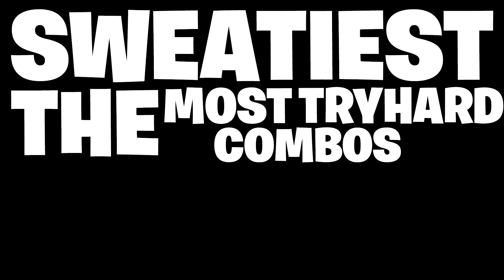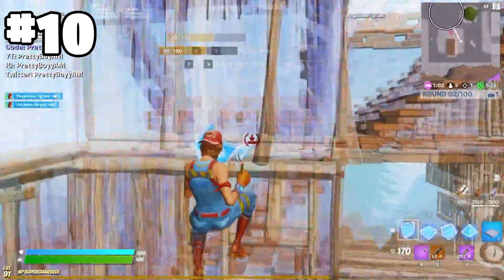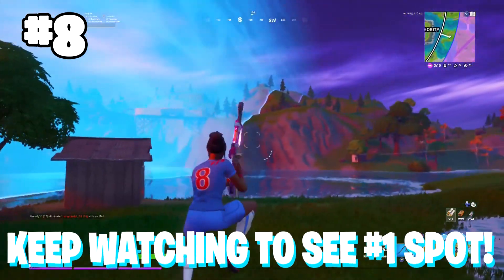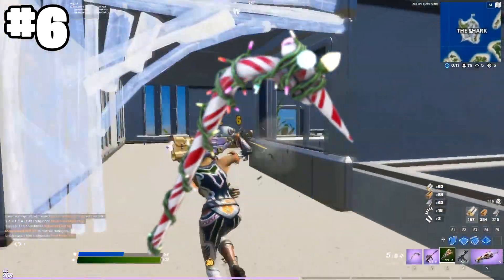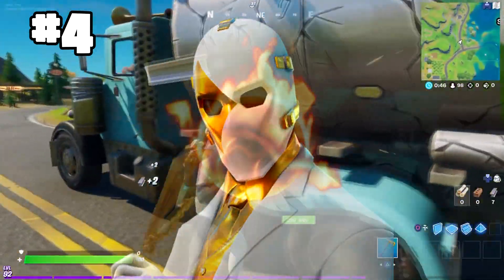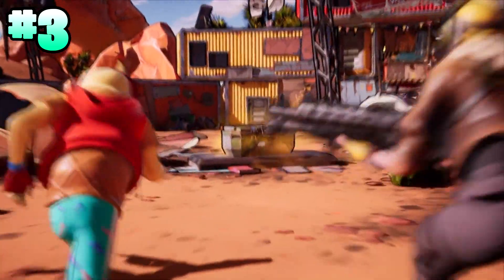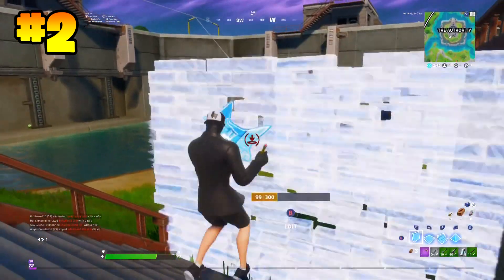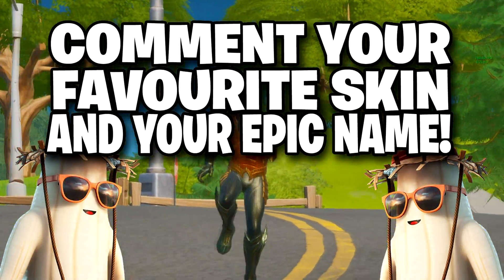10 TRYHARD Skin Combos In Fortnite Chapter 2 ( Sweaty Skin Combos Season 3)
10 TRYHARD Skin Combos In Fortnite Chapter 2 ( Sweaty Skin Combos Season 3) These are the best Tryhard and Sweaty combos in Fortnite! These are just a small number of the best Tryhard and Sweaty combos! Some of these combos are used by famous youtubers and streamers such as Bugha, Mongraal, Benjyfishy, Fresh, Lazarbeam and many many more!
I am also going to be GIFTING a ton of you guys! Make sure you follow the steps in order to have a chance to win a free skin!

Twitter 🐥 - TheLastKyro
Instagram 📷 - TheLastKyro
TikTok ⏳ - TheLastKyro
Epic  🎮 - GoatJackieMoon

Inspired by Top5Gaming, Tfue, Fresh, Lazarbeam, TheSmithPlays, ItsJerian, Ali-A, Lachlan, MrTop5, FaZe Sway, James Redden, Bancily & Many More!